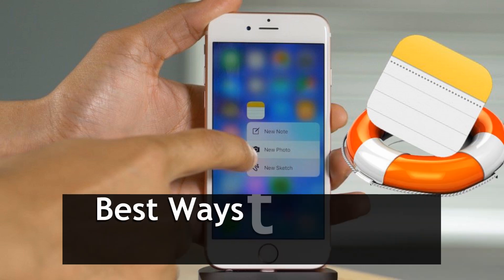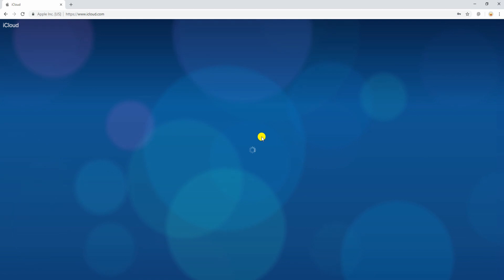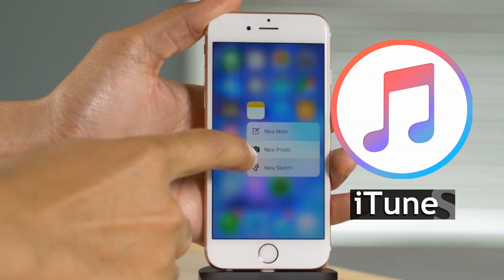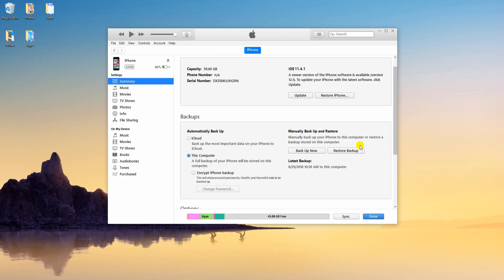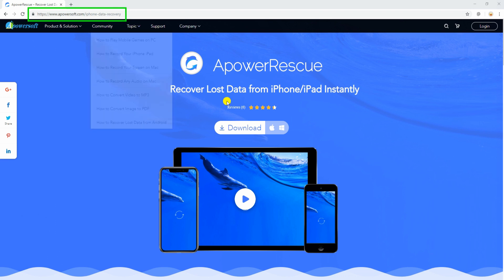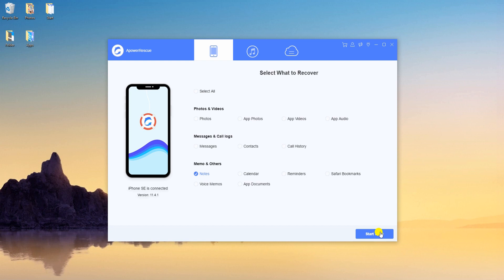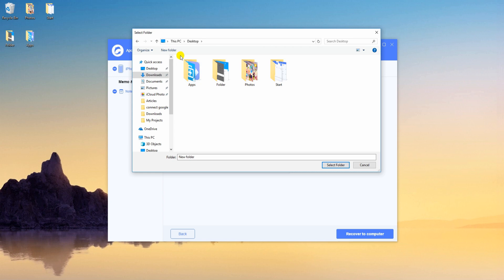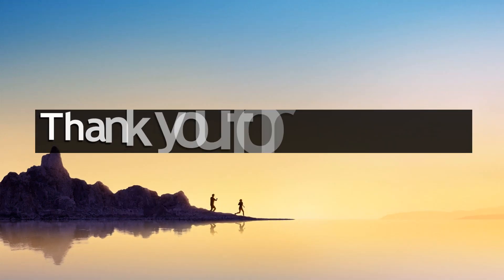Best Way to Recover Deleted Notes on iPhone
Watch this video to know how to recover deleted notes on iPhone.